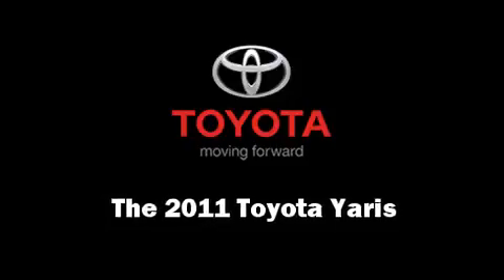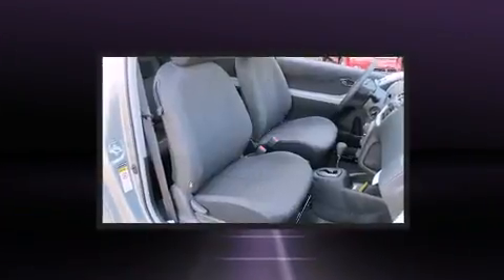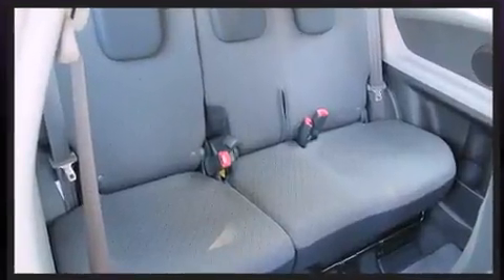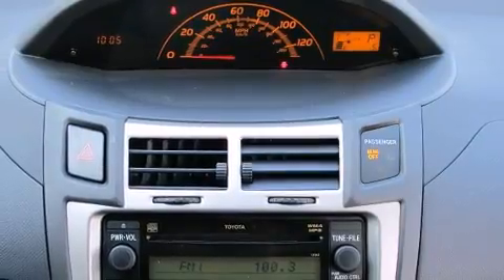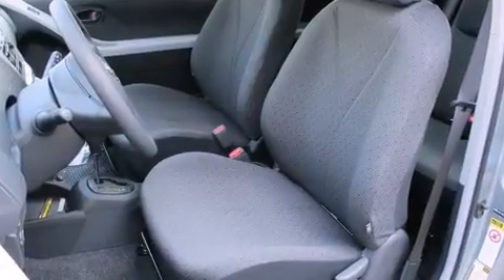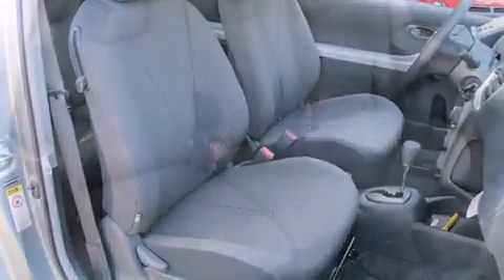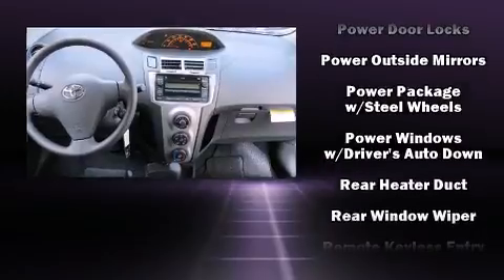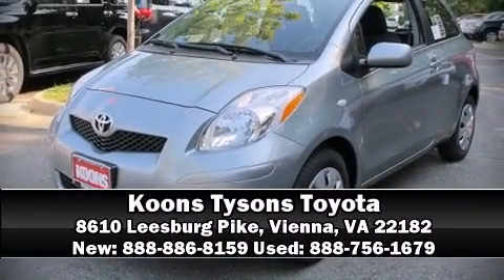2011 Toyota Yaris in Vienna, VA 22182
It features an automatic transmission, front-wheel drive, and an efficient 4 cylinder engine. The following features are included: front bucket seats, air conditioning, tilt steering wheel, power door mirrors, power windows, rear wipers, and a split folding rear seat. You and your passengers will enjoy the stereo system, which includes a CD player with MP3 capability, and 4 speakers, providing excellent sound throughout the cabin. Toyota ensures the safety and security of its passengers with equipment such as: dual front impact airbags with occupant sensing airbag, front SIDE impact airbags, traction control, ignition disabling, and ABS brakes. With electronic stability control supplementing mechanical systems, you'll maintain precise command of the roadway. Are you ready to experience this vehicle for yourself?